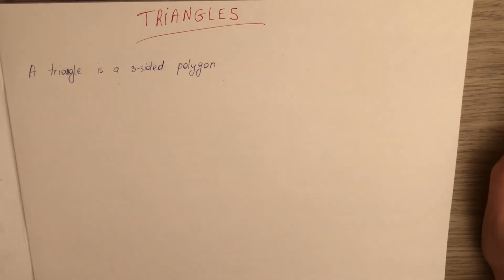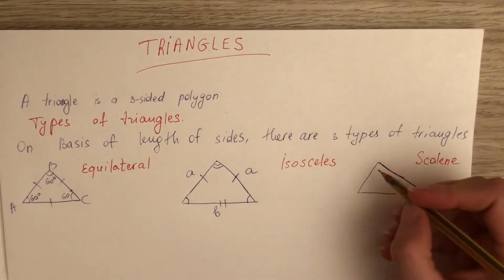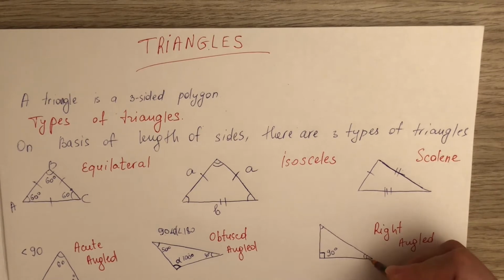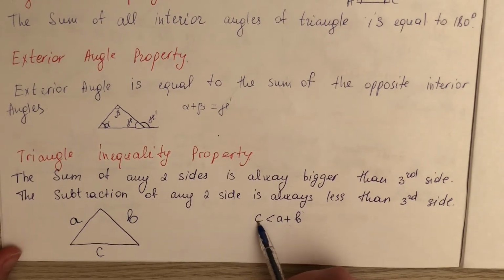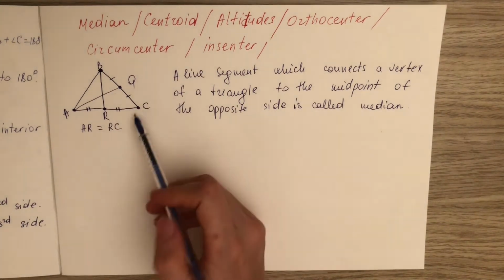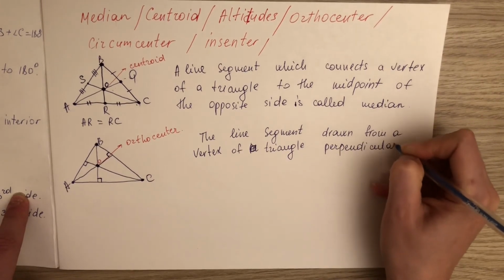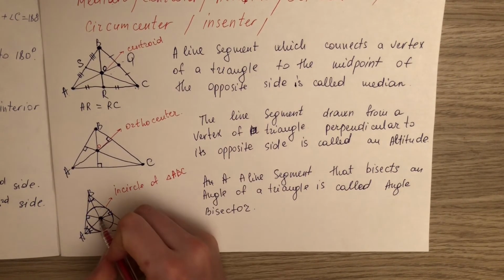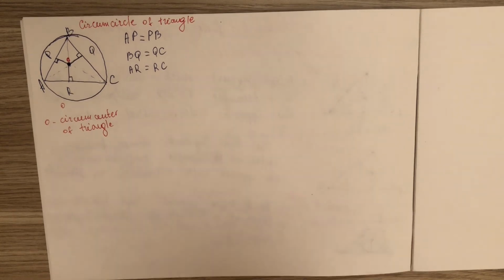Triangles (Types, Properties, Median, Altitude, Bisector)